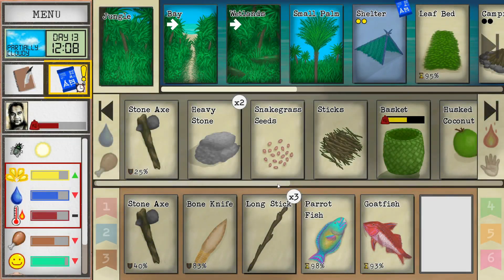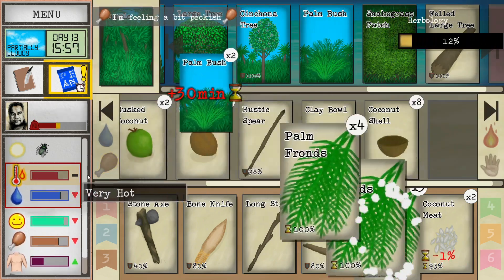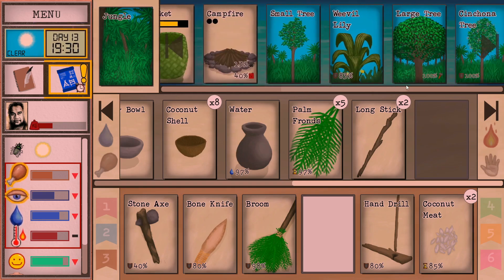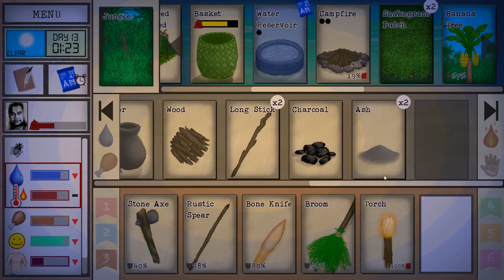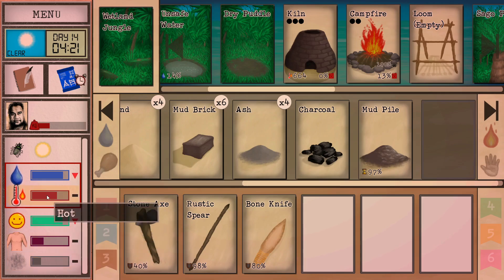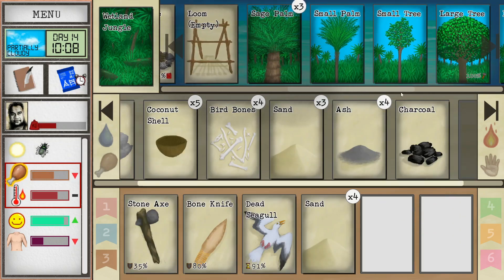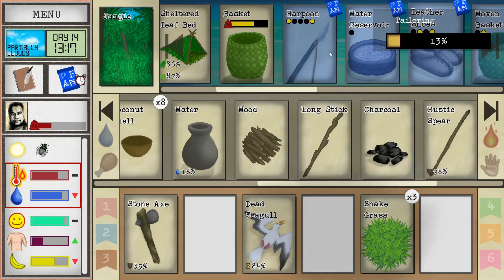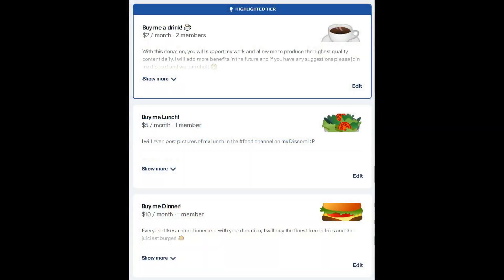EP8 | Card-Based Survival on a TROPICAL ISLAND!🌴🥥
Hey everyone! I am jumping back into this fan-favorite until the new release drops. I need to keep my survival skills sharp so join me... let's play!

DEVELOPER: WinterSpring Games
PUBLISHER: WinterSpring Games